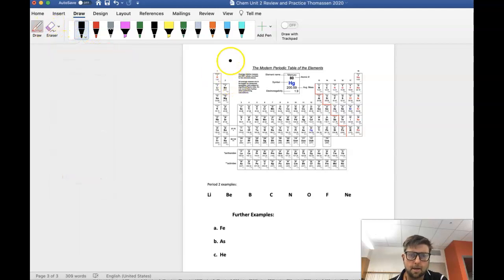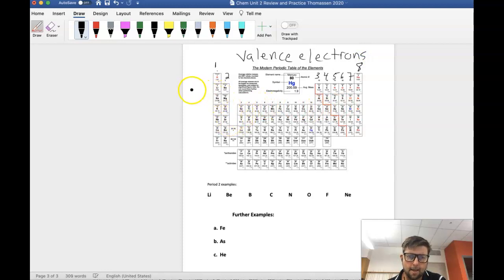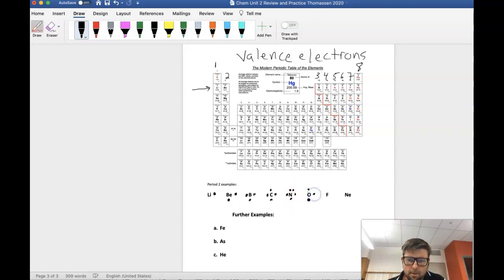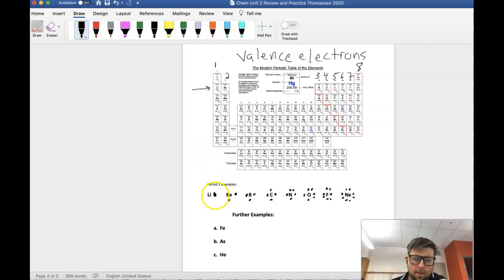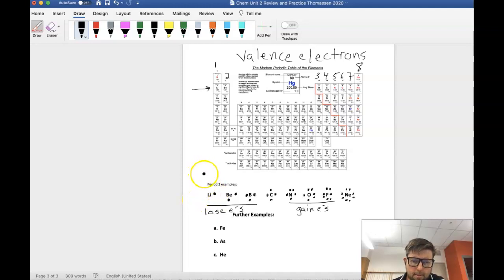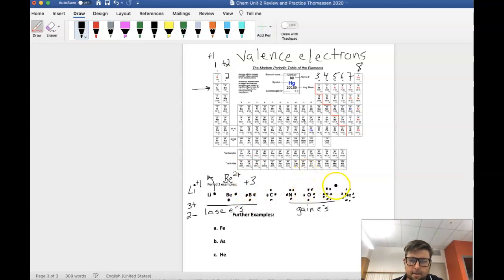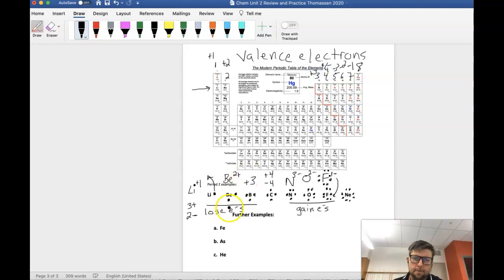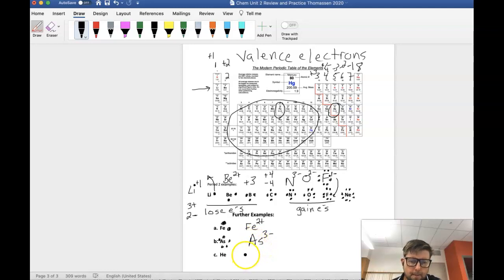Using the PT to determine ion charges